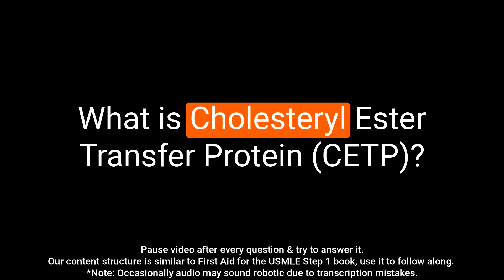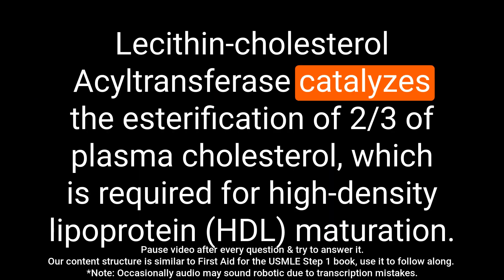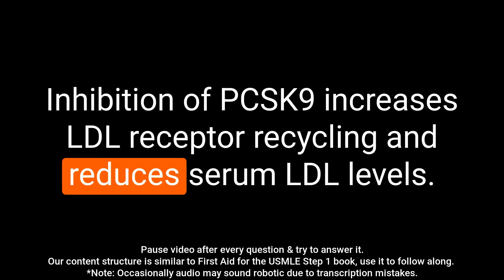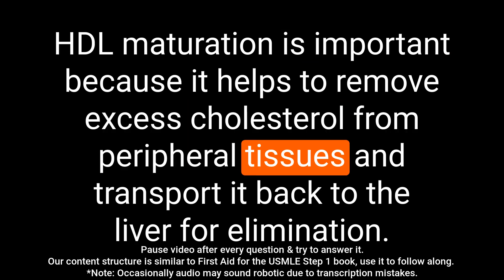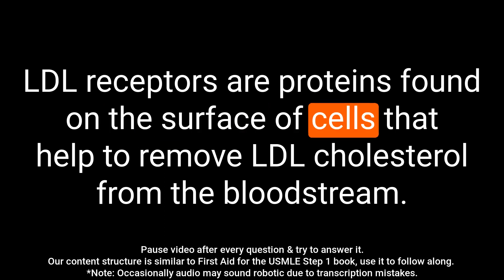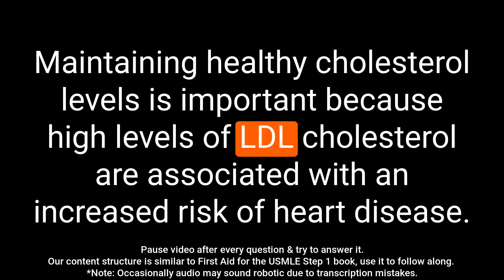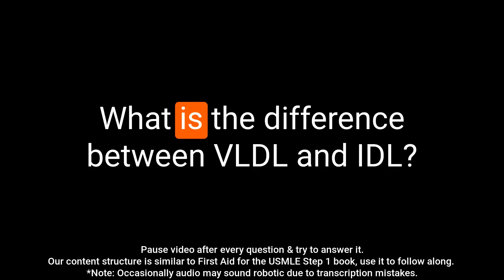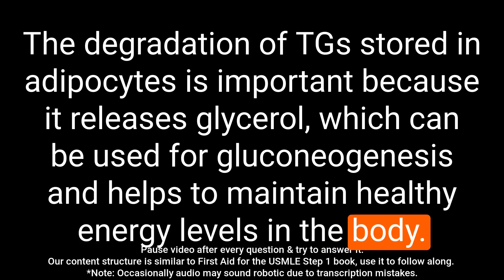A Comprehensive Review of Key Enzymes in Lipid Transport for USMLE Step 1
Question: What is Cholesteryl Ester Transfer Protein (CETP)?
Answer: CETP mediates the transfer of cholesteryl esters to other lipoprotein particles.Question: What is the function of Hepatic Lipase?
Answer: Hepatic Lipase degrades TGs remaining in intermediate-density lipoprotein (IDL) and chylomicron remnants.Question: What is the role of Hormone-sensitive Lipase?
Answer: Hormone-sensitive Lipase degrades TGs stored in adipocytes and promotes gluconeogenesis by releasing glycerol.Question: What does Lecithin-cholesterol Acyltransferase do?
Answer: Lecithin-cholesterol Acyltransferase catalyzes the esterification of 2/3 of plasma cholesterol, which is required for high-density lipoprotein (HDL) maturation.Question: What is the function of Lipoprotein Lipase?
Answer: Lipoprotein Lipase degrades TGs in circulating chylomicrons and very low-density lipoproteins (VLDL).Question: What does Pancreatic Lipase do?
Answer: Pancreatic Lipase degrades dietary TGs in the small intestine.Question: What is the role of PCSK9?
Answer: PCSK9 degrades low-density lipoprotein (LDL) receptors and increases serum LDL levels. Inhibition of PCSK9 increases LDL receptor recycling and reduces serum LDL levels. Question: What is the purpose of key enzymes in lipid transport?
Answer: Key enzymes in lipid transport are responsible for various processes related to lipids, such as degradation, esterification, and transfer of lipoproteins in the body.Question: What are lipoproteins?
Answer: Lipoproteins are complexes of lipids and proteins that play a crucial role in the transportation and metabolism of fats in the body.Question: What is the importance of HDL maturation?
Answer: HDL maturation is important because it helps to remove excess cholesterol from peripheral tissues and transport it back to the liver for elimination. This helps to maintain healthy cholesterol levels in the body.Question: What is gluconeogenesis?
Answer: Gluconeogenesis is a metabolic process in which the body produces glucose from non-carbohydrate sources, such as amino acids and fatty acids.Question: What is serum LDL?
Answer: Serum LDL is the level of low-density lipoprotein (LDL) in the blood. Elevated levels of LDL cholesterol are associated with an increased risk of heart disease.Question: What are LDL receptors?
Answer: LDL receptors are proteins found on the surface of cells that help to remove LDL cholesterol from the bloodstream. Recycling of LDL receptors is important for maintaining healthy cholesterol levels. Question: What is the relationship between PCSK9 and LDL receptors?
Answer: PCSK9 degrades LDL receptors and decreases their recycling, leading to an increase in serum LDL levels. Inhibition of PCSK9 increases the recycling of LDL receptors and reduces serum LDL levels.Question: What is the importance of maintaining healthy cholesterol levels?
Answer: Maintaining healthy cholesterol levels is important because high levels of LDL cholesterol are associated with an increased risk of heart disease.Question: What are TGs?
Answer: TGs are short for triglycerides, which are a type of fat found in the bloodstream. They are a major source of energy for the body but can also contribute to the development of heart disease if levels are too high.Question: What is the role of lipases in lipid transport?
Answer: Lipases play an important role in lipid transport by degrading TGs in circulating lipoproteins, such as chylomicrons, VLDL, and IDL. This helps to maintain healthy lipid levels in the body.Question: What is the difference between VLDL and IDL?
Answer: VLDL stands for very low-density lipoprotein and IDL stands for intermediate-density lipoprotein. VLDL is produced by the liver and carries TGs and cholesterol to peripheral tissues, while IDL is a partially degraded form of VLDL that carries a smaller amount of TGs.Question: What is the significance of degredation of TGs stored in adipocytes?
Answer: The degradation of TGs stored in adipocytes is important because it reletab